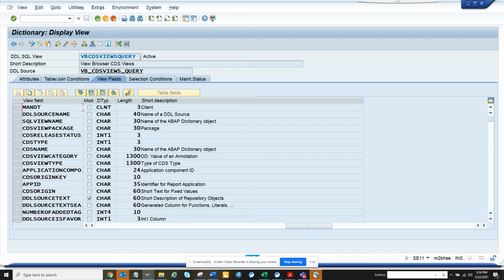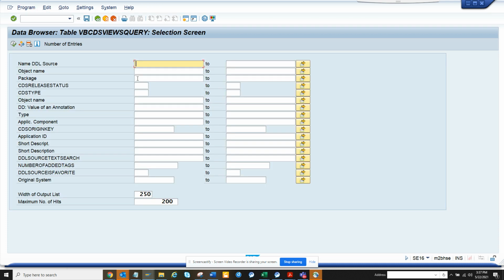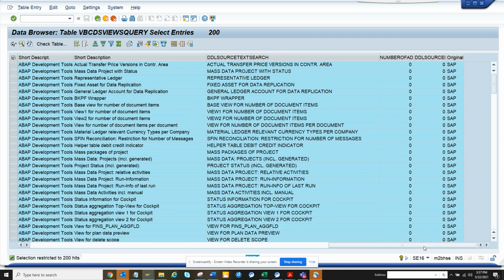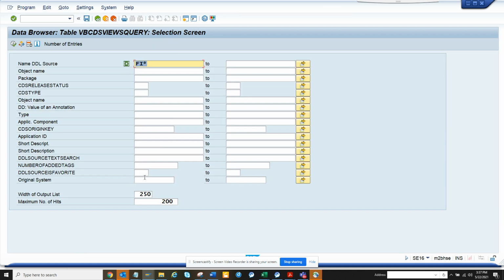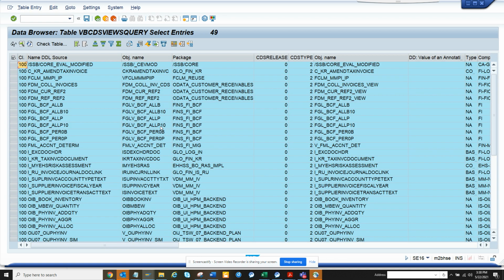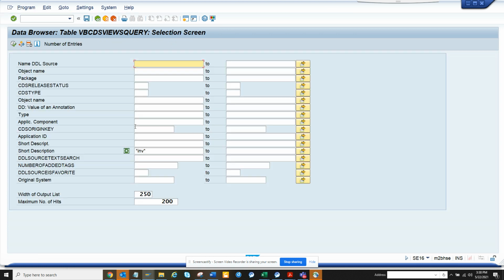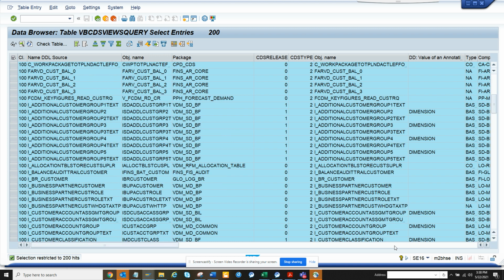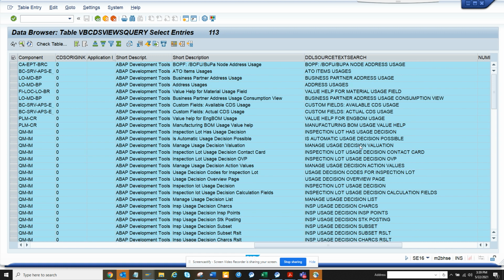SAP FICO- How to Find CDS Views based on Description? Trust me you need it